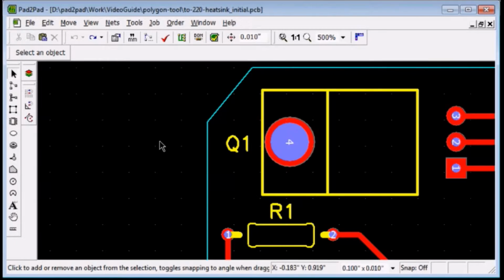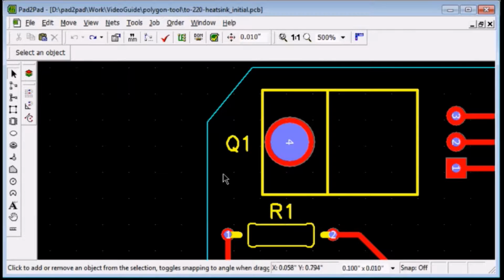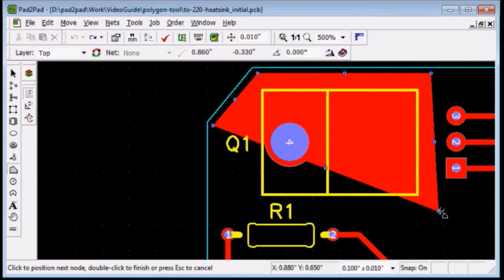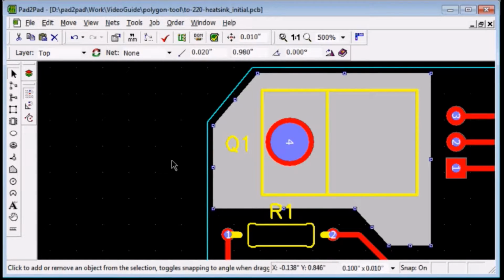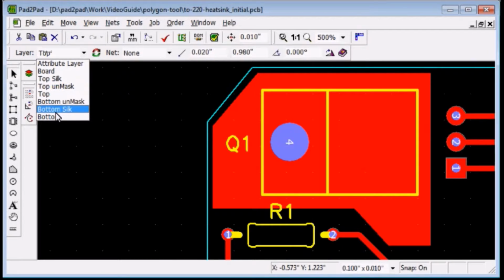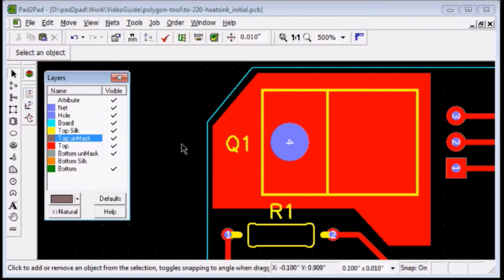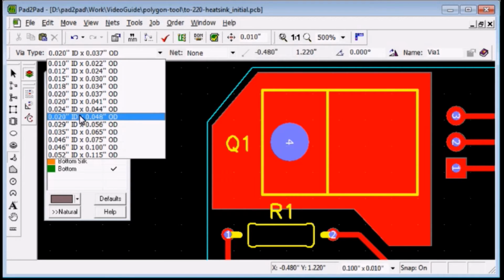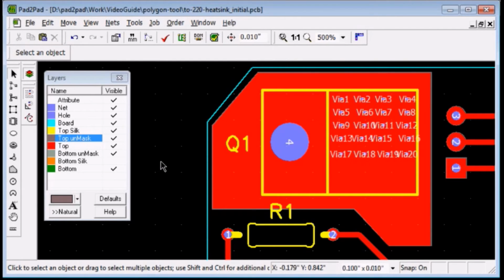Pad2Pad Free CAD Software Tutorial: Polygon Tool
This tutorial shows how to use the polygon tool to add copper clad heat sinks to your design.